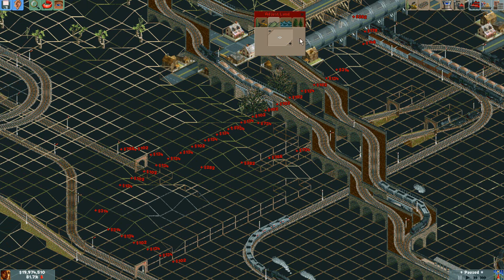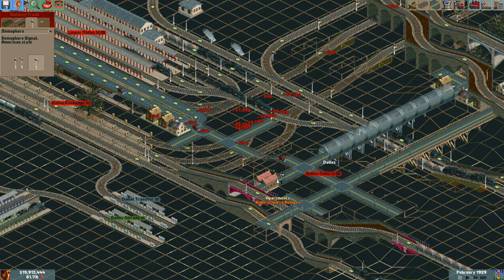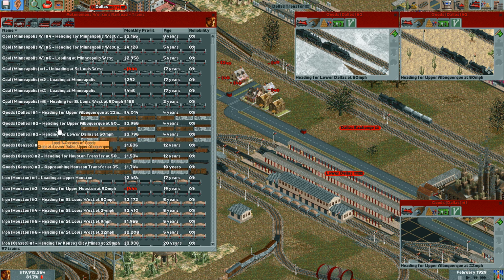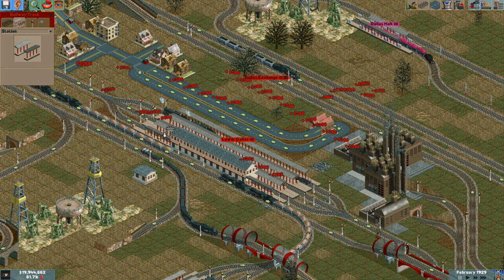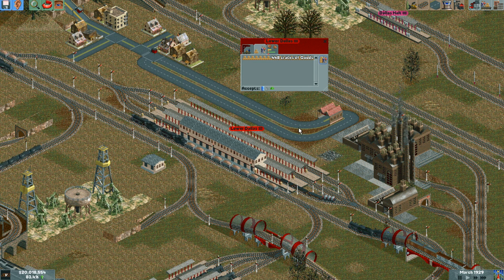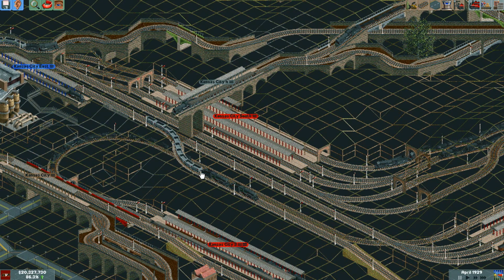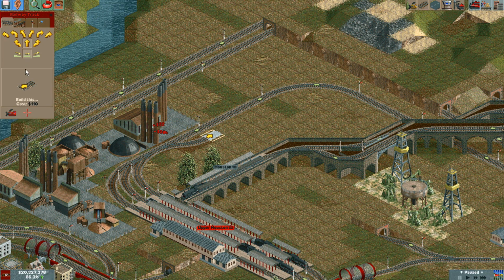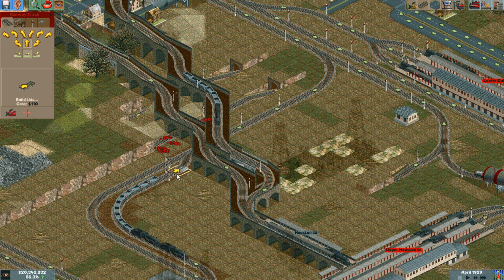Chris Sawyer's Locomotion: Expert Challenge - Ep. 36: DRIVE-THRU STATION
This is me playing Chris Sawyer's Locomotion with a modified version of the North America (Midwest) 100 Year Challenge scenario.

(Be sure to follow the included instructions. New save games are added after each session.)

- CLW North American Mega Pack
- Dekosoft Union Pacific Pack
- Dekosoft Burlington Northern Pack
- Dekosoft Chicago and North Western Pack
- Dekosoft Burlington Northern Santa Fe Pack
- Dekosoft Bonus Packs: Done via one of the 4 above mod installers
- CLW 3Dtrains WP Feather River Trains
- London and Port Stanley Pack
- CLW Limited Edition Pack 1: Conrail Alcos
- CLW Limited Edition Pack 2: New Jersey Transit
- CLW Limited Edition Pack 3: Union Pacific Power Pack
- CLW Automod

- AMI Tram
- CLW Allegheny and West Virginia Railroad for Locomotion
- CLW/SQ ICE Train sets for Locomotion
- DRG E60 / BR 160 Elektrolokomotiven
- Freight Station

- Steve's Earth Slopes
- Enhanced Airport Pack
- US Generation 2 EMD Locomotives
- Paasky's Aircraft Pack
- 3D Trains for Locomotion MiniMod

- Digidampfman's Arch Bridge
- Digidampfman's Station Kits 1-4

Ran out of room for all the mods links so download the scenario/saves pack for all mod specific

Video and game sounds recorded with Hyperionics HyperCam 2:
Commentary recorded with Samson C01U and Audacity:
- 44 KHz 16-bit PCM exported as Microsoft WAV
Edited and rendered with Sony Vegas Pro 10:
- Video: 30 fps, 1920x1080p, Windows Media Video 9, 95% smoothness & 7-12 Mbps variable bit rate